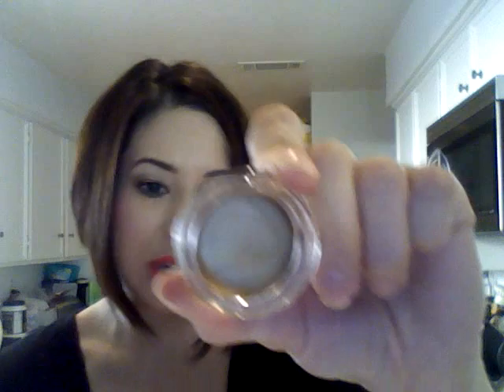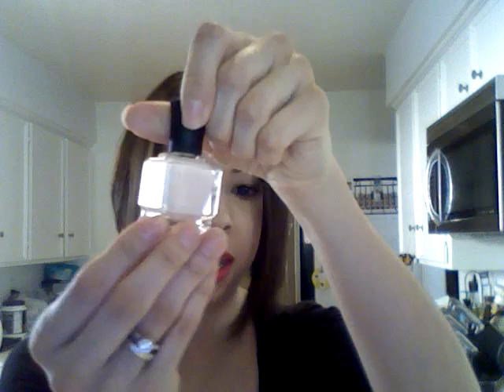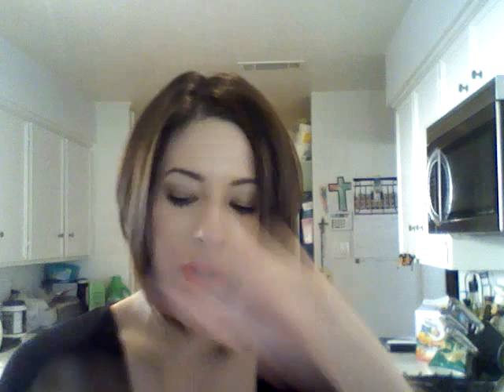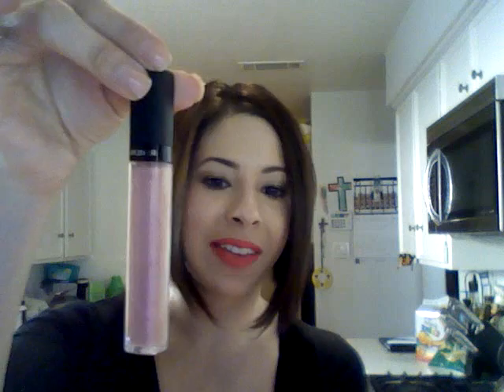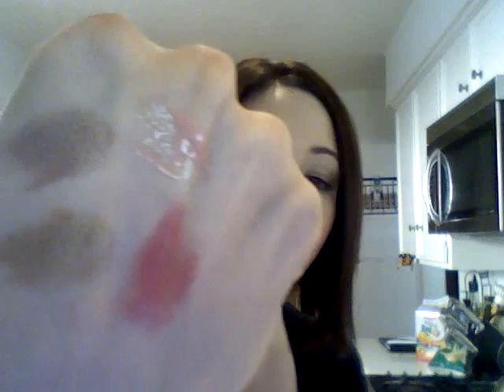Haul - Maybelline, Deborah Lippmann, Revlon & Tom Ford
Deborah Lippman Nail Polishes
Sarah Smile by Sarah Jessica Parker
Just Walk Away Renee by Renee Zellweger
Stormy Weather by Narciso Rodriguez

Revlon Colorburst Lip Gloss 004 Pink Ice

On my Mug:
MAC Force of Love Lipstick